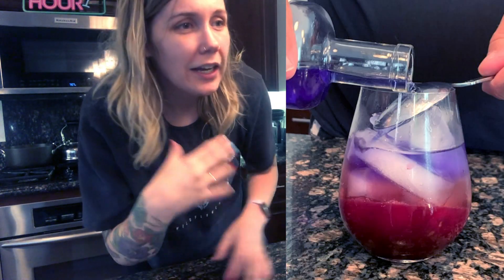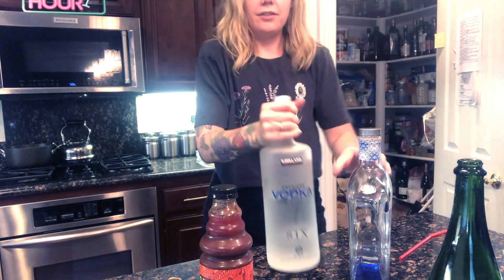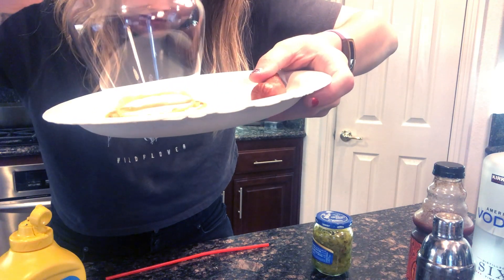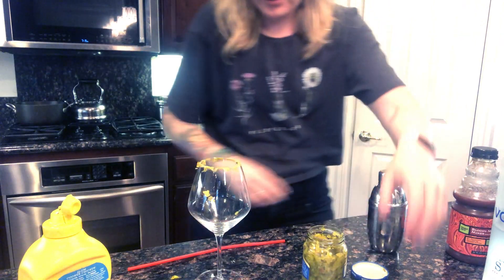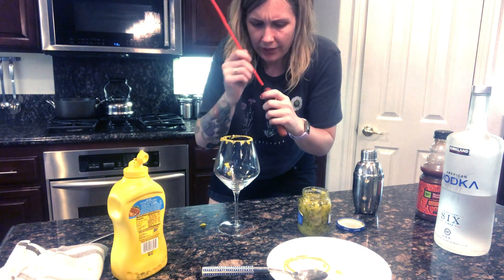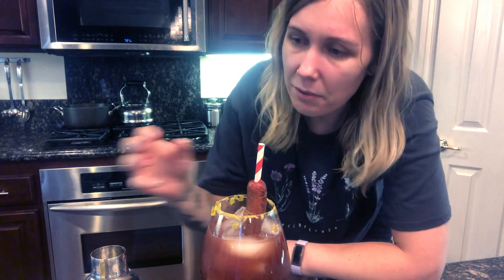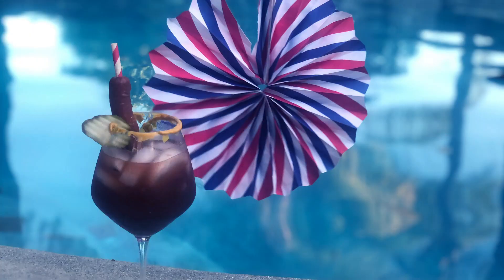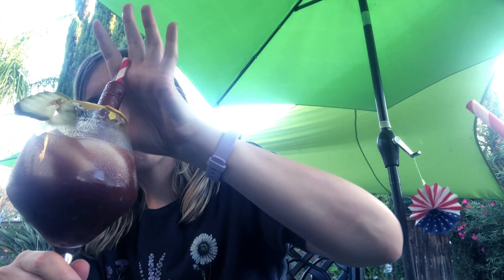4th of july hot dog cocktail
it's not a cartoon, whatever. just wanted to share what i made today. pls enjoy this festive cocktail. it'll make you feel american if america to you is hot dogs. you'll feel like a hot dog.